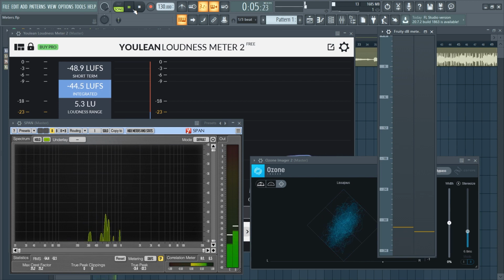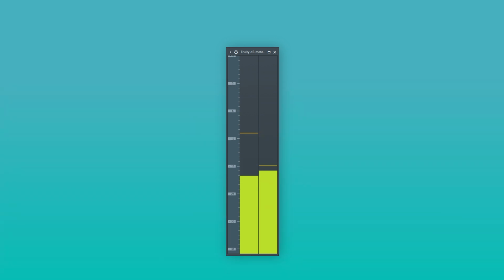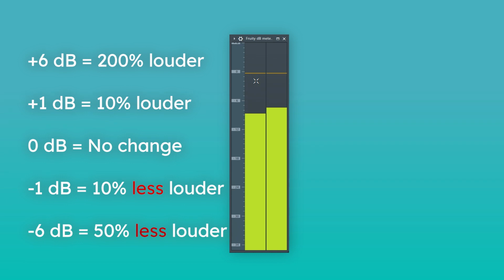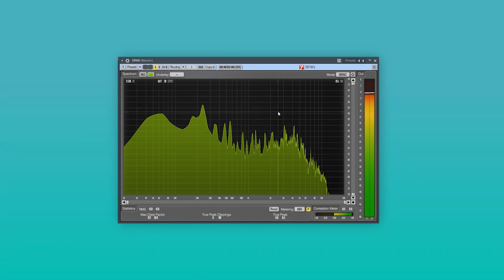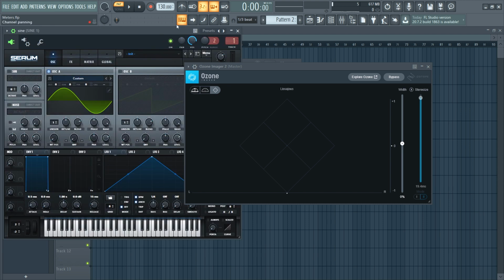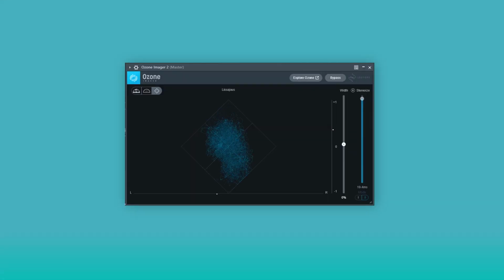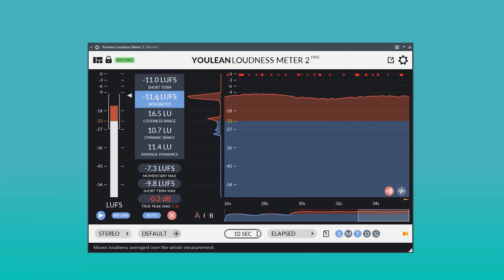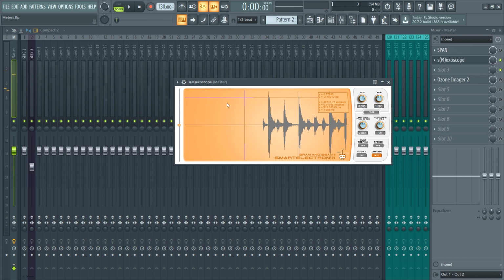Everything You Need to Know About Audio Meters (Stereo Image, Loudness...)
In this video, I'll be explaining all the audio meters and how you can use them to get better at mixing and mastering. I hope you enjoy this video! :)